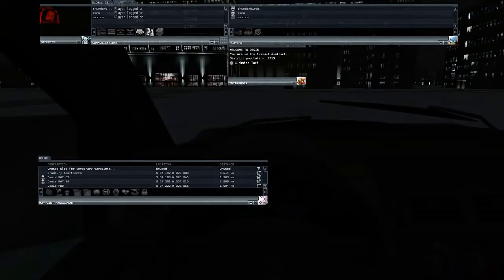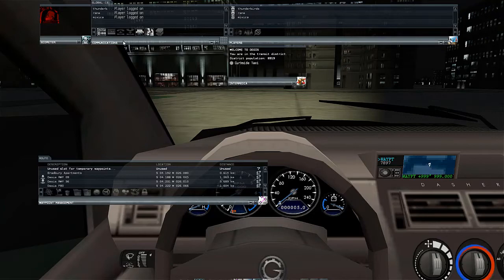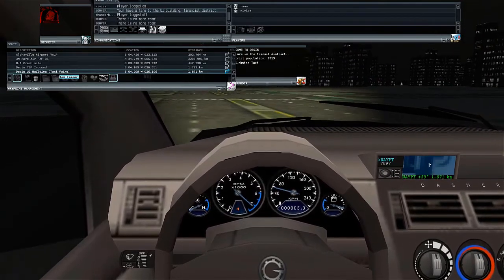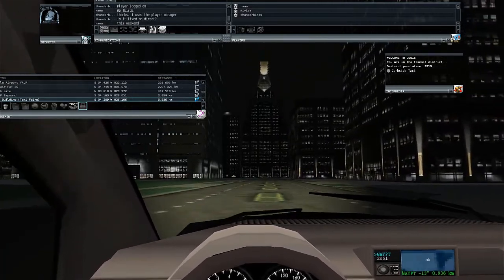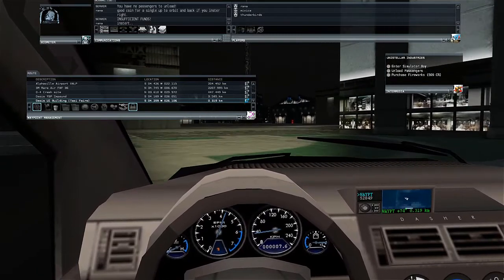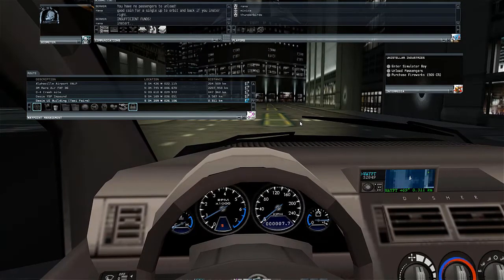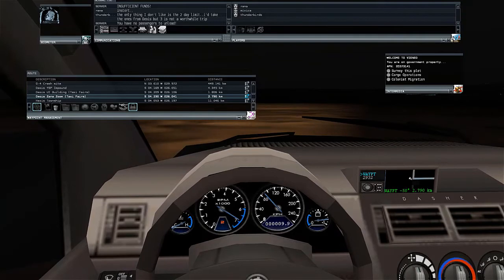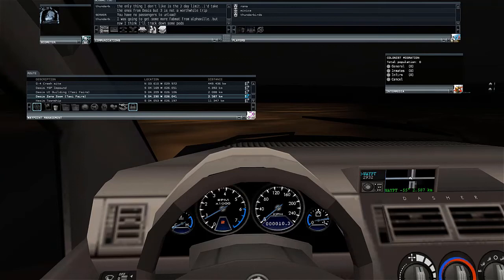Rise: The Vieneo Province - Trying for a Cab Ride!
Do you struggle with procrastination? Improve your productivity with this Amazon #1 Best Seller short book!

Hey all, thanks for checking out my new Let's Play of Rise The Vieneo Province. This online massive space simulation and a free multiplayer world is something I already tried some months ago and it continues to impress as a sandbox game where you are set in an incredible futuristic world most similar, visually at least, to the original Deus Ex game.

This time around, I'm checking out the improvements and addition of space vehicles, but I mainly try out as a cab driver and fail miserably. I got incredible help from the Vieneo Province community for this video, so if you're into titles like this, for example, Elite: Dangerous, you need to get to the megacities of Rise - The Vieneo province and try the game out!